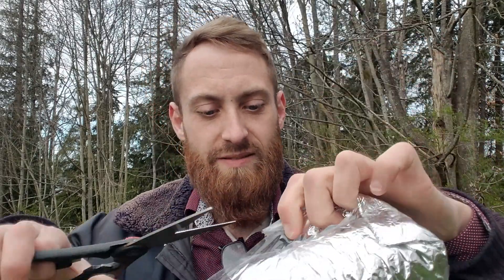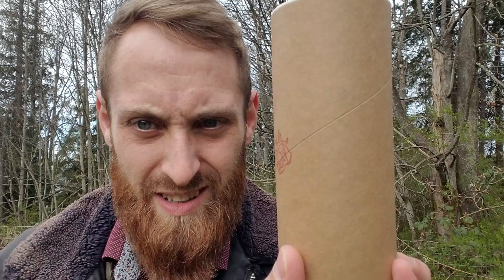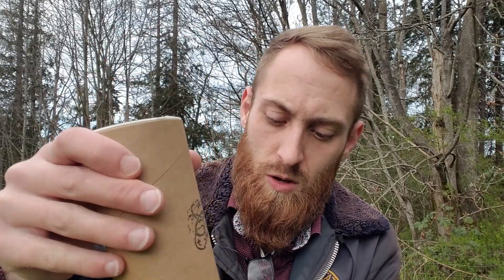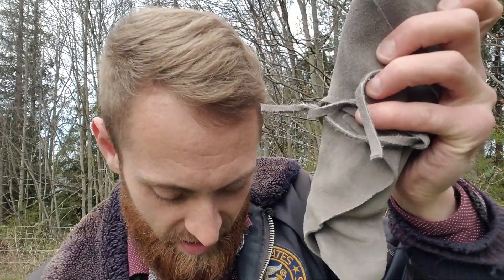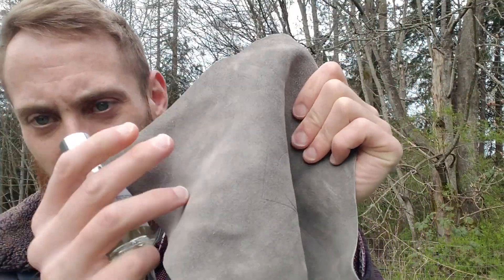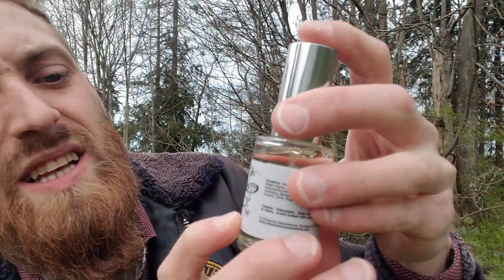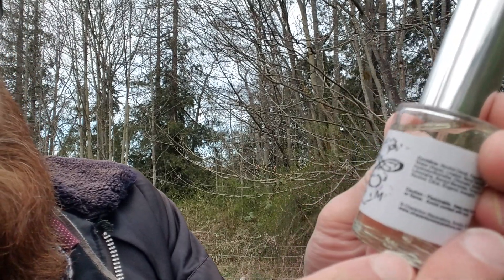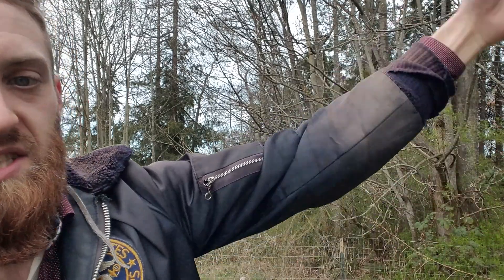Asphalt Rainbow 1st Impressions-Chanteron Macerations.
First I would like to Welcome everyone to Devilish Scents Ep. 35 with Darren the Devil!
A good buddy of mine was selling a bottle of a brand I have never heard of. after looking up Chanteron Maceration's story, I was intrigued to try Asphalt Rainbow! Join me on the journey into the concrete jungle!

**Discloser**
Please Regard: This bottle was bought by me, and this video contains my 100% honest opinion. I am not advertised by the brand reviewed and/or otherwise, unless noted.